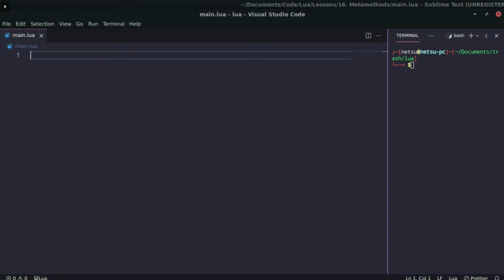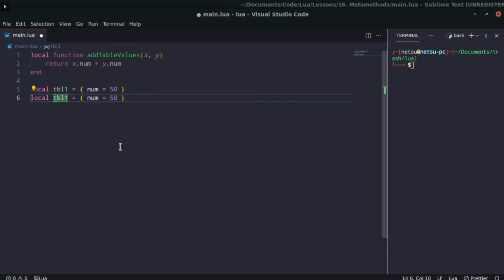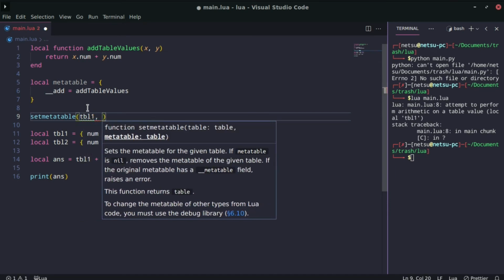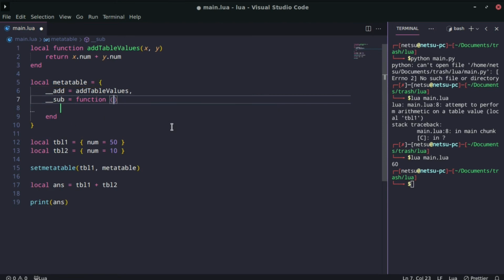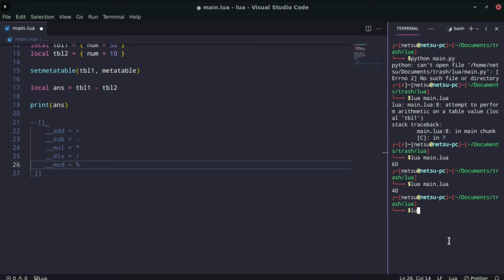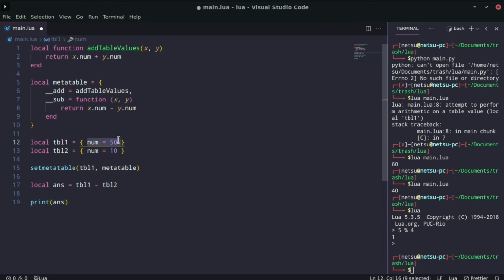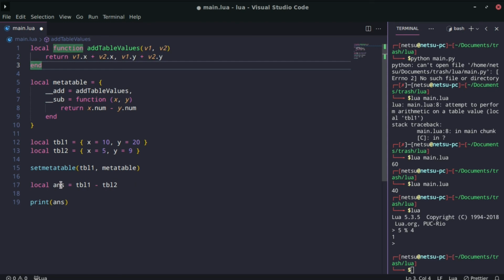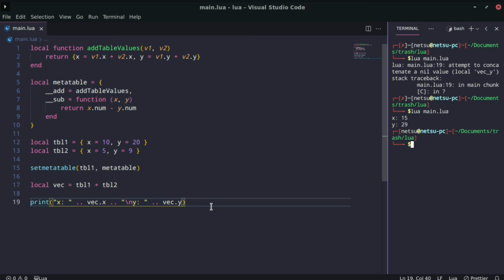Metamethods - Lua Tutorial (Part 16)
Sometimes there are situations where you need to change what some operators do, such as making + add 2 tables together instead of throwing an error or passing in a function every time. This is where Metamethods comes into play!